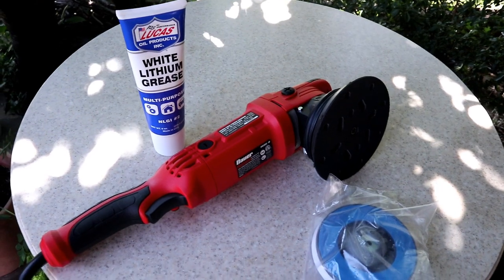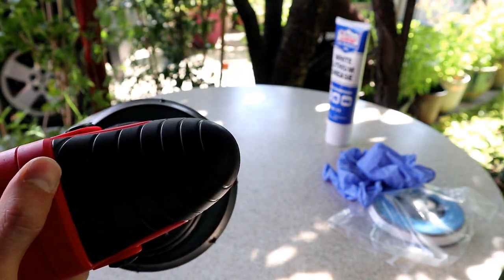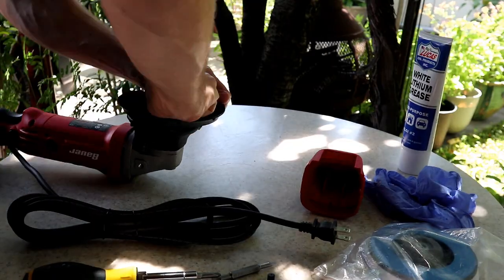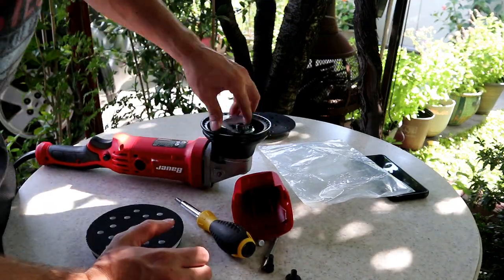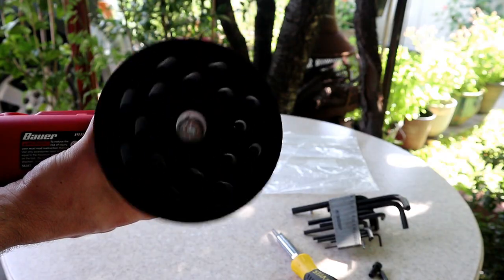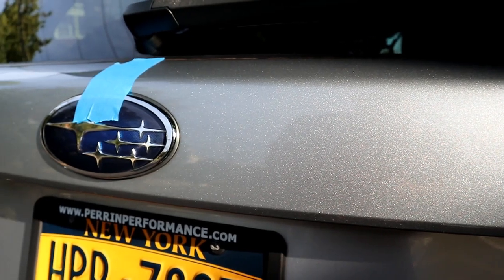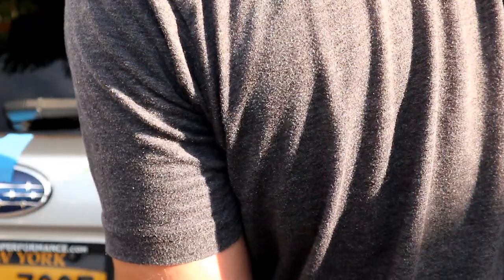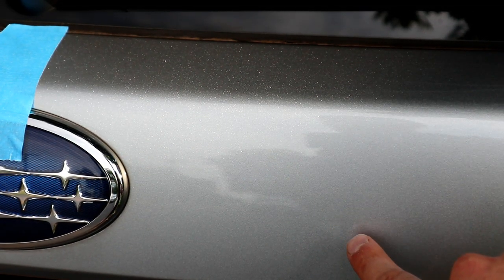Budget Rupes | Bauer 6" Random Orbit Polisher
BUILD/MOD LIST: 🛠️

ENGINE/TRANSMISSION
IAG Stage 2 Short Block
Pro Torque Built Torque Converter
Mishimoto Racing Intake
Perrin BOV
Perrin Turbo Inlet
Mishimoto TMIC
Grimmspeed 3 Port Boost Controller
Crawford Air Oil Separator
IAG Full TGV Housings
Cobb Accessport V3
Mishimoto Transmission Cooler

EXHAUST
Perrin EL Headers
Invidia Catless Downpipe
Invidia Q300 Catback

SUSPENSION/HANDLING
ISC N1 Coilovers w/ Triple S Spring Upgrade
Perrin Performance 22mm RSB
Godspeed Lower Control Arms
Rallitek Front Endlinks
Kartboy Rear Endlinks
Perrin Steering Wheel Dampener

WHEELS N TIRES
Konig Hypergrams 18x8.5 +38
Continental Extreme Contact DWS06 Plus 245/45/18

BRAKES/CHASSIS
Torque Solutions Master Cylinder Brace
Torque Solutions Pitch Stop Mount
Upgraded Pads, Rotors & Stainless Steel Lines

COSMETIC
Perrin License Plate Relocator Kit
Rally Armor Mudflaps
Best Racing Motorsports Front Lip
Subaru OEM Rain Guards